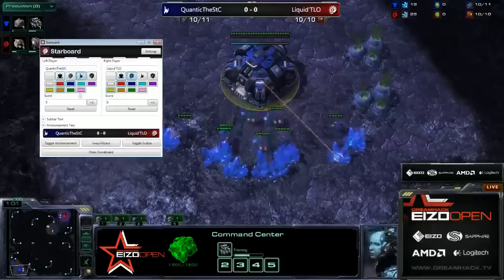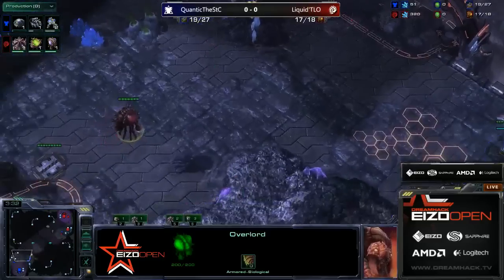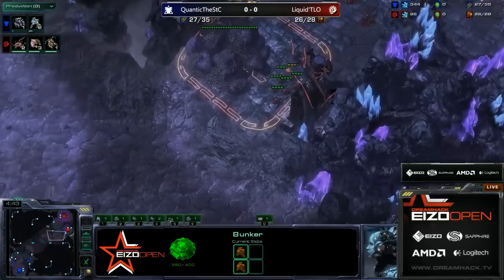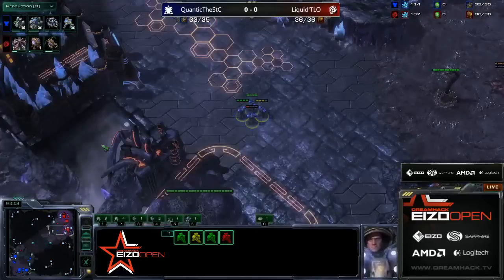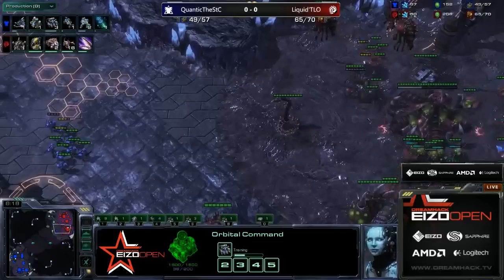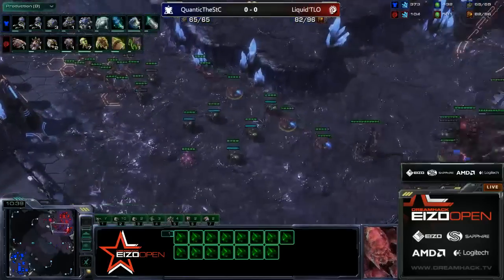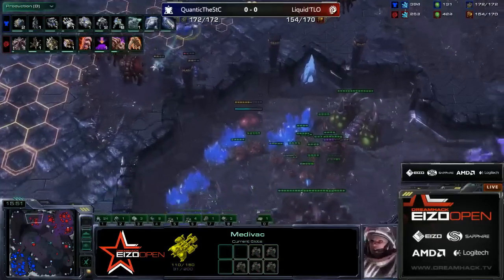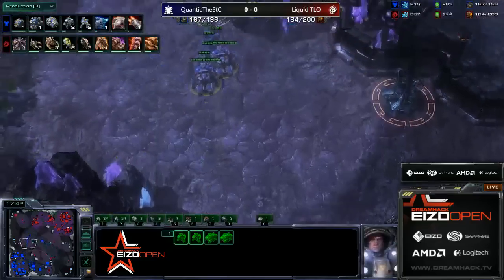Dreamhack Valencia Open QuanticTheStC vs LiquidTLO Game 1